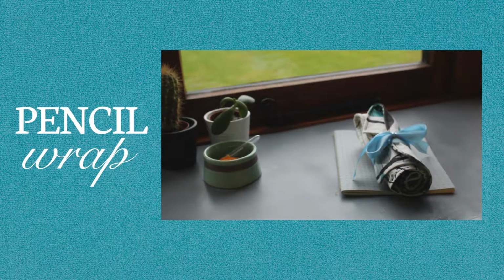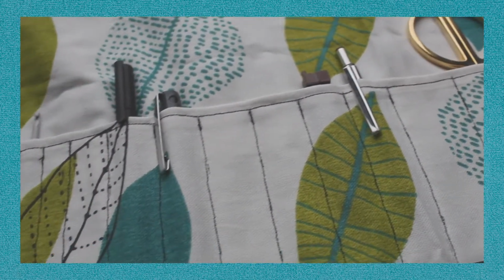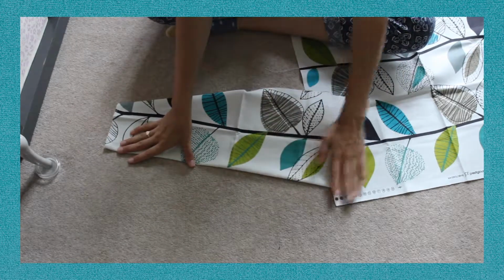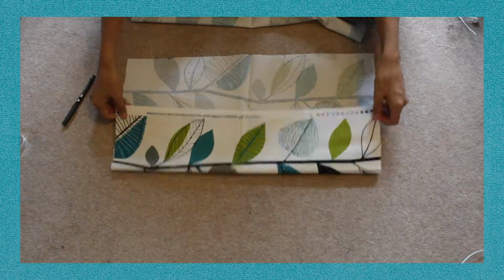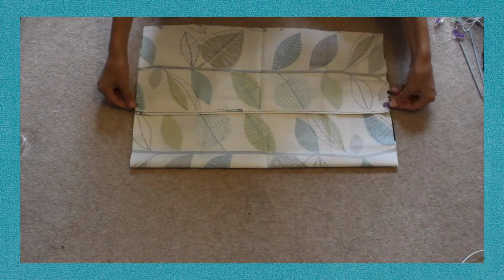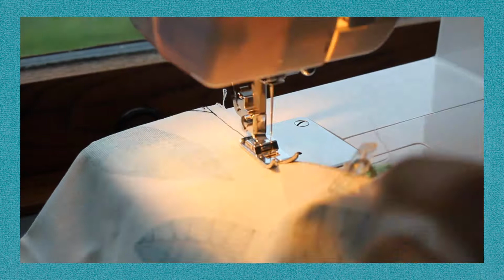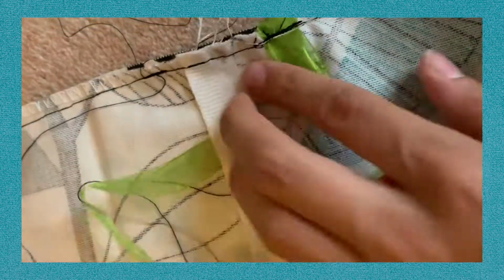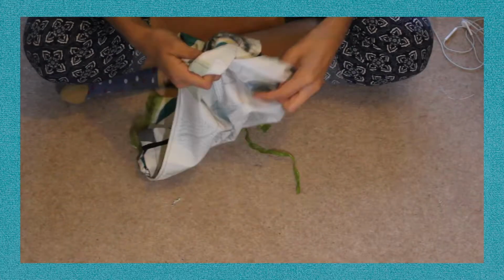Back to School DIY Pencil Wrap Case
Hi all,

It's back to school season, I always love starting the new year with a fresh set of stationery and pencil case too! I have used some scrap fabrics to create a pencil wrap, perfect for back to school!

Sewing Instagram: @thehorrell
I post on my Instagram when I remember, but it’s something I’m trying to improve on! But make sure to tag me if you have a go at this project!